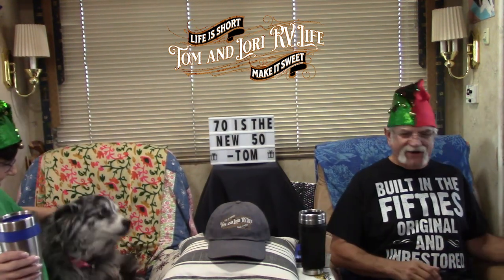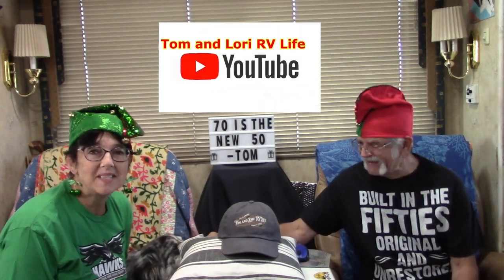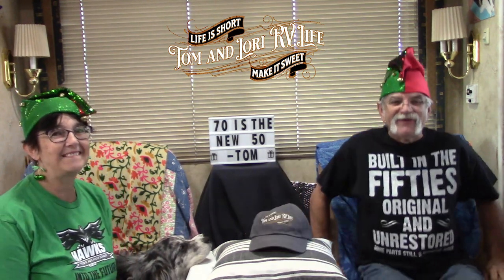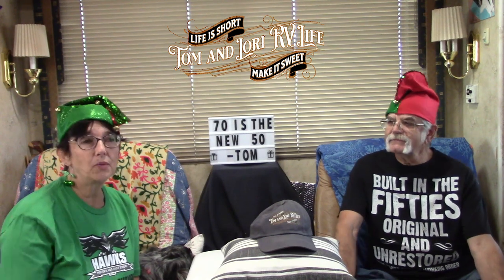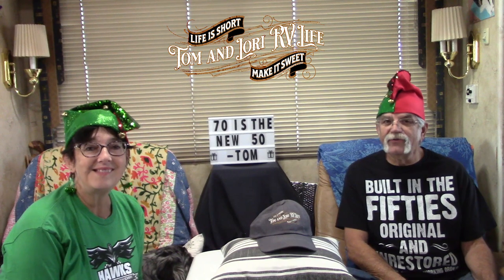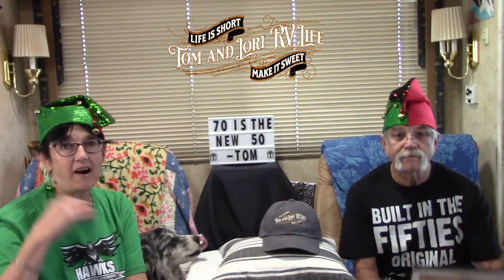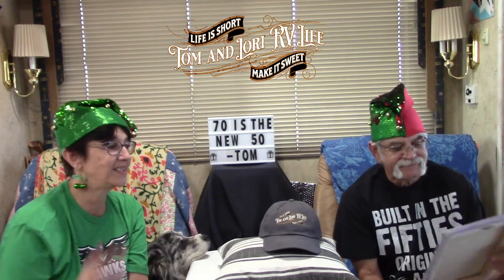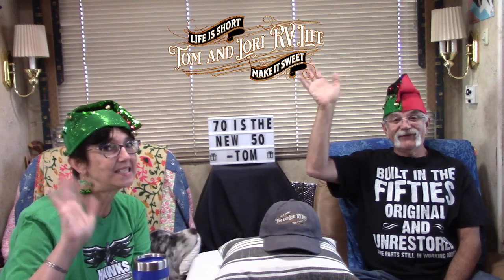Amazing Paintings! Desert Boondocking During Holidays & Birthdays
RV Living in the desert definitely has its challenges! Do you boondock/dry camp or do you prefer to stay in campgrounds/rv parks? We do both, but truly love boondocking! Our great friend RICH SUMMERS link is right here: Rich Summers Art
Rich is the artist of Bears painting! LOVE YOU MAN!

To The Sky (Stripped) Pete Stewart OUZSNLILCPA3TODN

Here is our mail forwarding service out of Nevada and they have info on becoming domiciled in Nevada also! Make sure to mention us (TOM & LORI GIAMANCO) if you decide to go this route

Like our new secondary logo? Here's the guy that designed it for us:

What the heck? Okay, we get thirsty. Buy us a box of wine! Or even A GLASS!